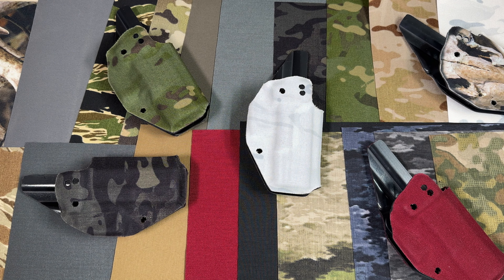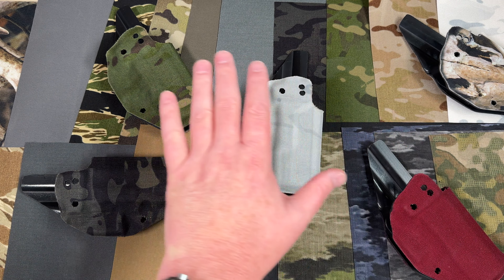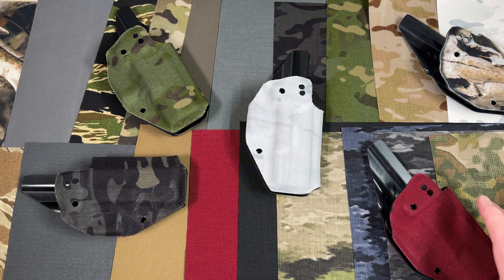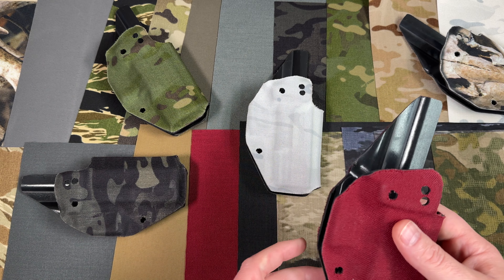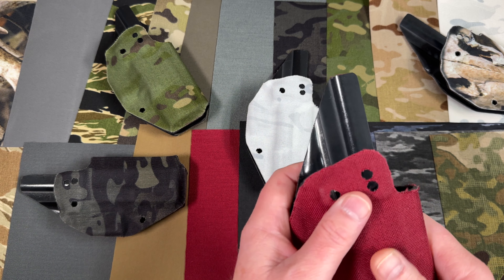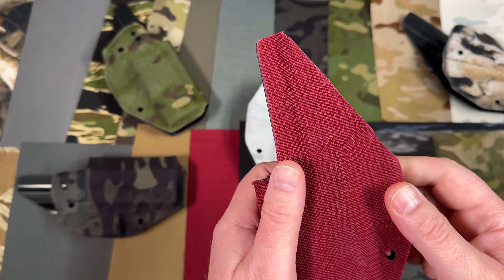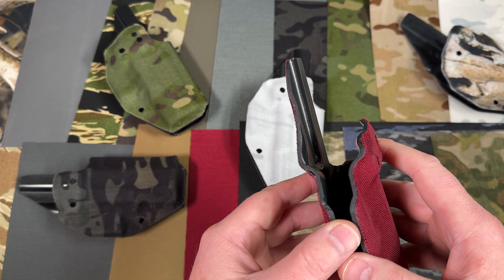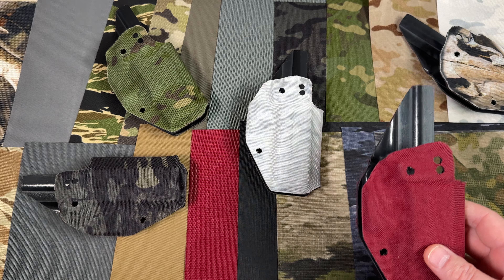Introducing HolsterSmith Exclusive EDC Wrap™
EDC Wrap™ - Adhesive Fabric Wrap for Kydex Holsters, Sheaths, Magazines, and Everyday Carry Items - Cordura & Polyester Fabric Options

A Wrap for Everything You Carry: EDC Wrap™ has unlimited wrapping options but is commonly used to provide a new look to everyday carry items. Example items include; Kydex holsters, sheaths, magazines, knee pads, communication headphones, and many more! EDC Wrap has many color and camouflage pattern options to help match your everyday carry items to your preferred clothing and gear.

Easy to Use: To use EDC Wrap™, peel off the adhesive transfer paper on the back of the EDC Wrap and begin wrapping your object. Make sure to place the object you are wrapping near the center of the sheet. Begin folding the EDC Wrap toward your object and firmly press the adhesive onto the object. You will need to work out any air bubbles that may occur toward the outer edges of the object. Finally, you can remove any excess material from your object.

Made in USA: Our EDC Wrap™ is proudly made in the U.S.A. Each sheet is individually packaged and inspected by our staff. We take the greatest of pride in the products that we offer and stand behind every item sold. Order with confidence!

100% Satisfaction Guaranteed: With over 20 years of experience in developing holster-making materials, our EDC Wrap™ line offered by HolsterSmith is unsurpassed in the holster-making and accessory industry. Our adhesive fabric wrap materials are used by professional soldiers, police officers, public safety individuals, and holster makers worldwide. Each EDC Wrap™ is individually inspected and guaranteed for quality.

Water Repellent Fabric
EDC Wrap™ is made from Cordura Fabric and Polyester Oxford Fabric. Cordura is known for its durability and resistance to scratches, abrasions, and tears. Both fabric types are coated in polyurethane and a water repellent for additional protection from outdoor weather effects. Cordura and Polyester Oxford Fabric are commonly used in backpacks, military gear, and outdoor gear.